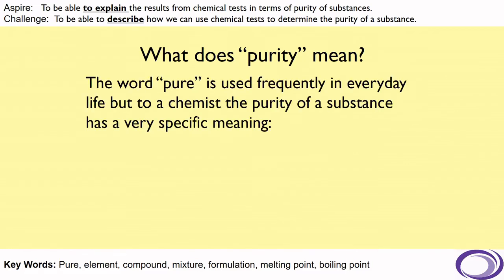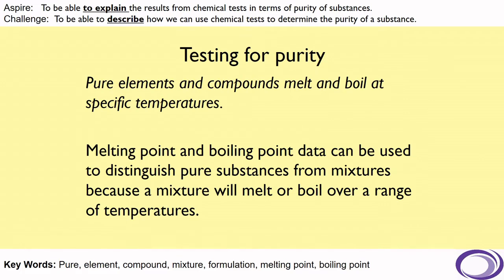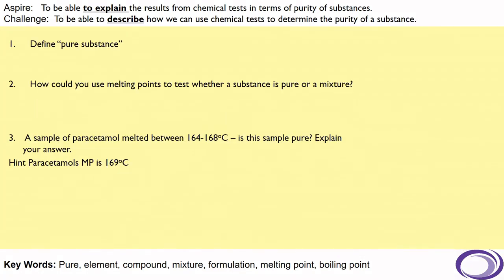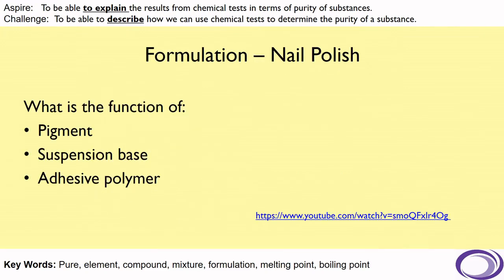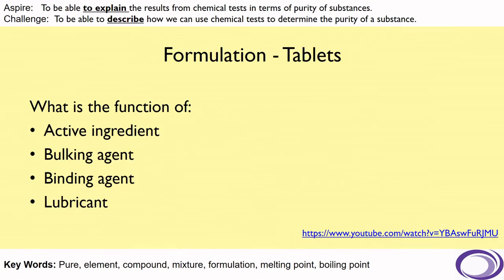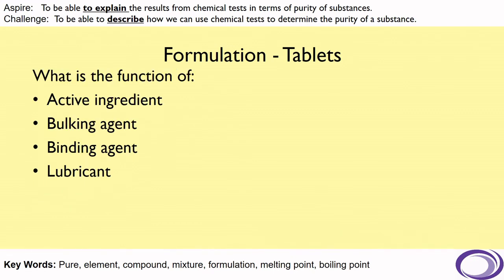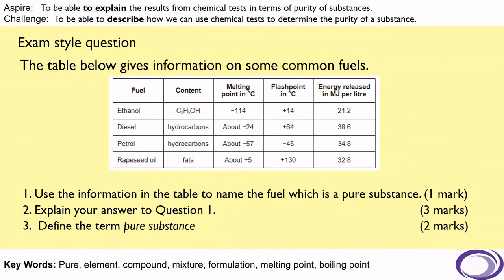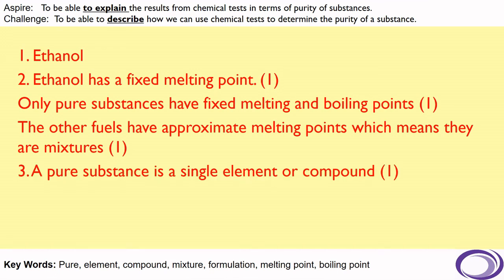Purity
Lesson 1 in the GCSE Analysis topic